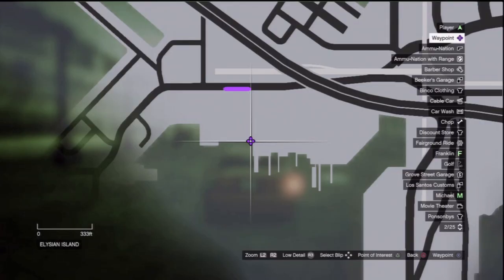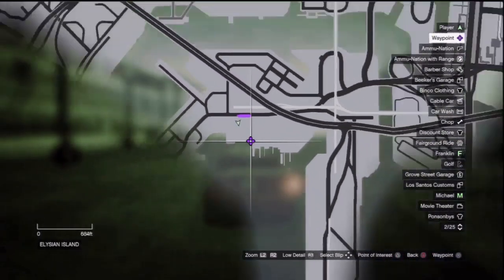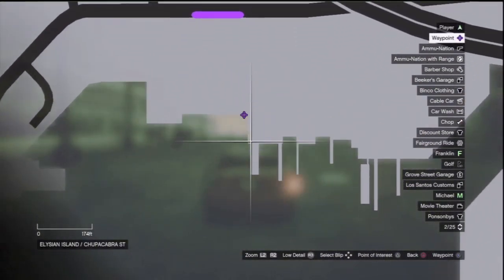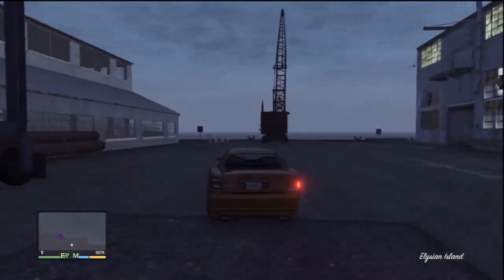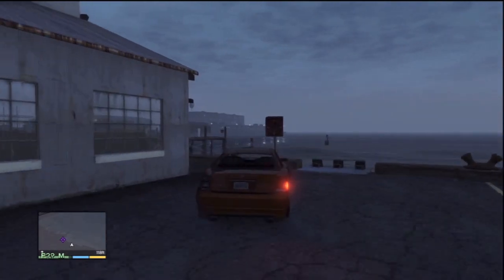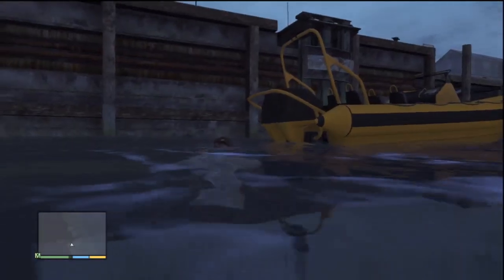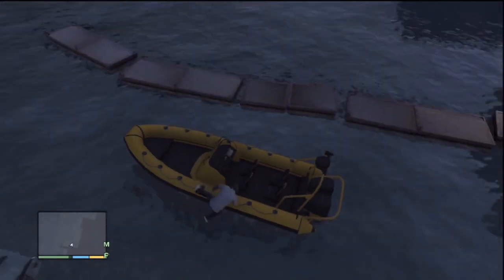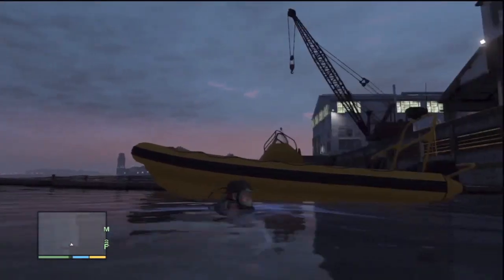GTA V: OXYGEN TANK (How to get it for Hidden Packages)